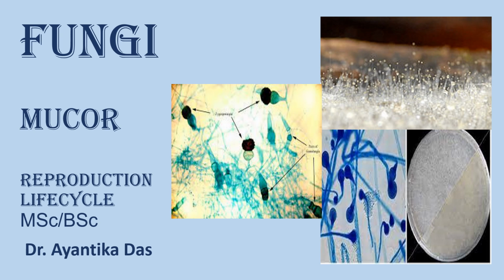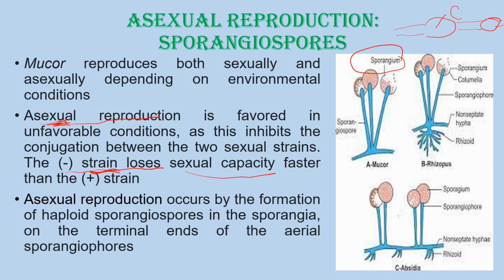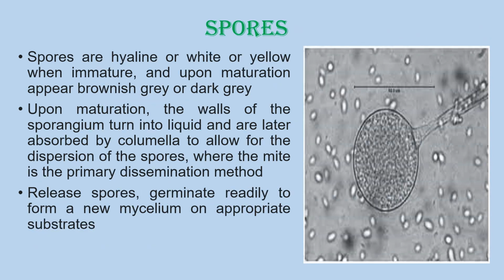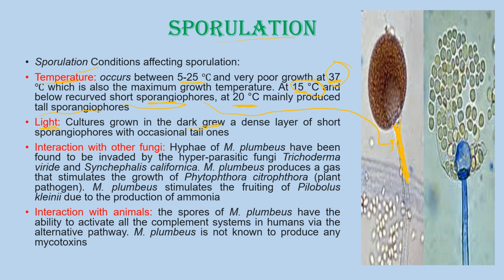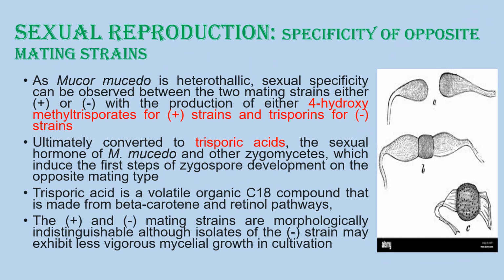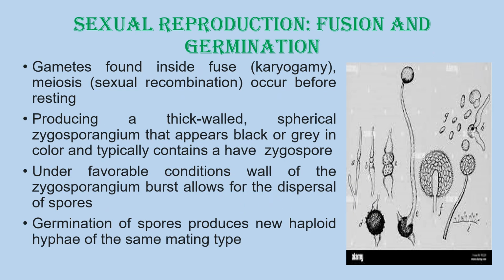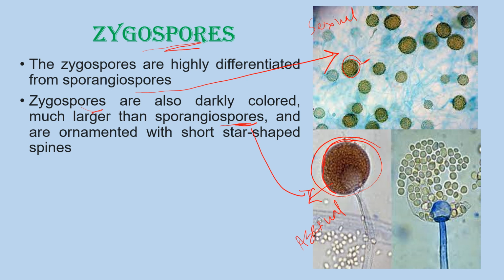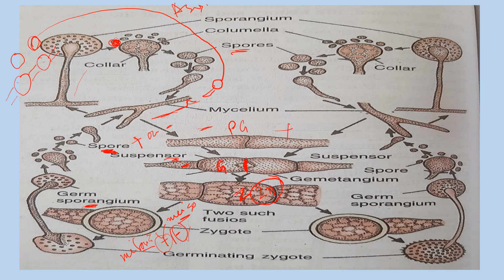Mucor Part 2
This informative video is about Mucor Part 2 from the MSc and BSc syllabus. Share this with your fellow peers. Write comments about this video and tell me about topics you want me to make videos about.  And I hope this helps them to understand this topic better.